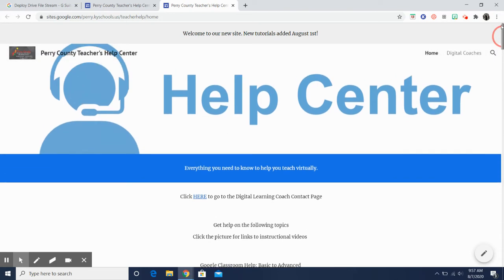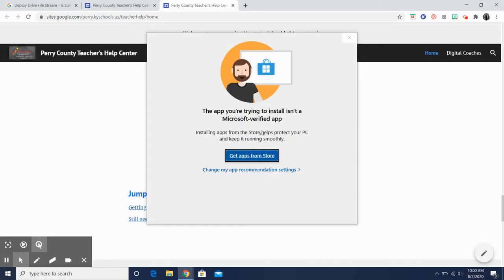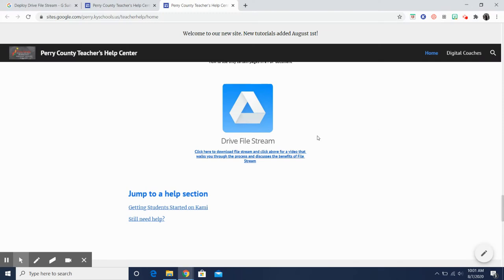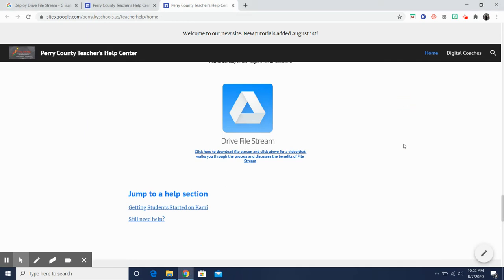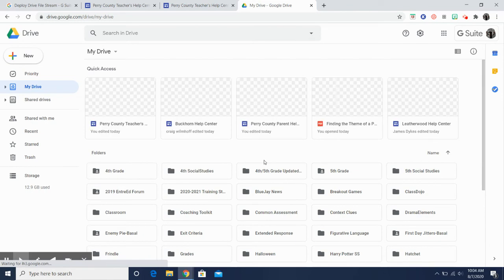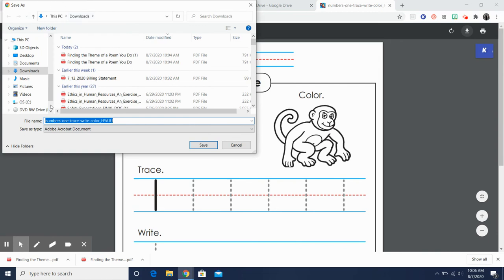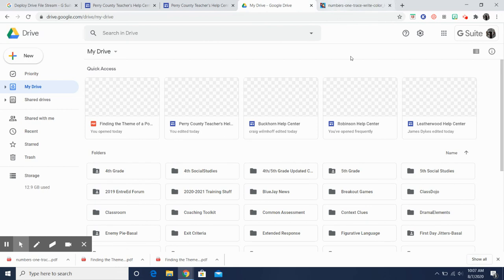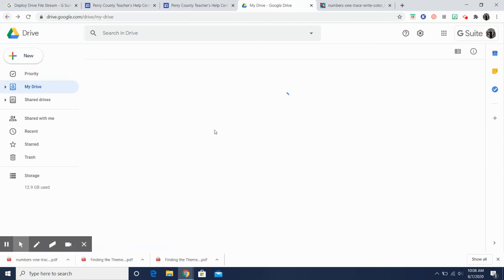Google Drive File Stream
Install and Features